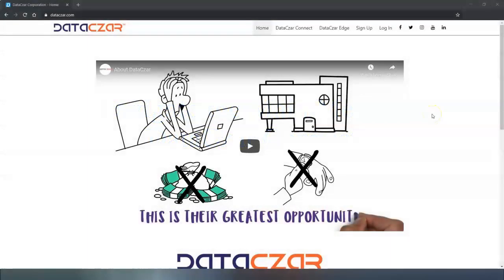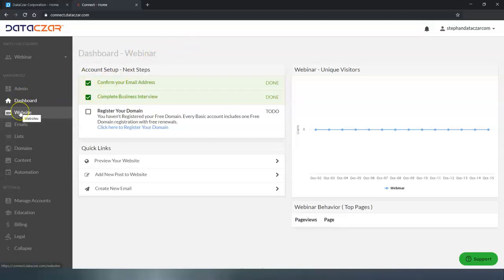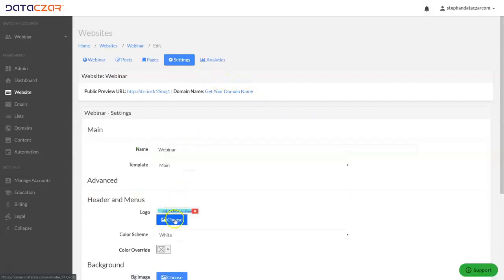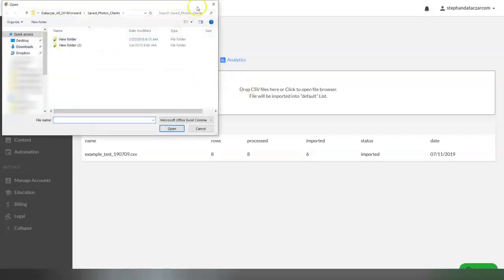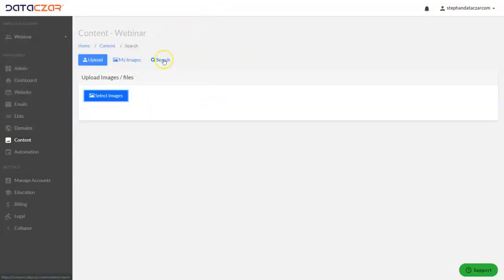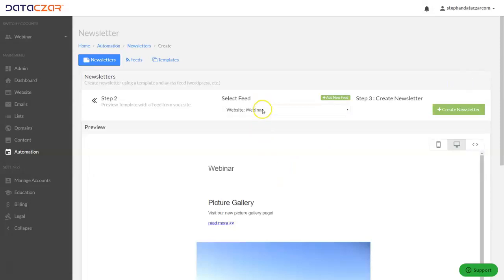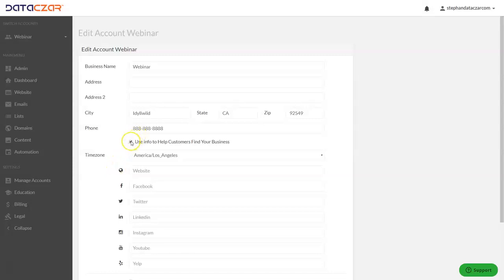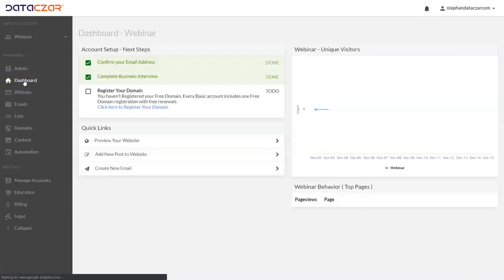Navigate the Main Menu at Dataczar Connect | Everything You Need to Know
In this video, learn how to navigate the main menu at Dataczar Connect. Dataczar Connect provides a main menu when logging into your account. This tutorial makes it easy to navigate the main menu and explains each of the buttons listed with demonstrating how easy it is to use the different features.